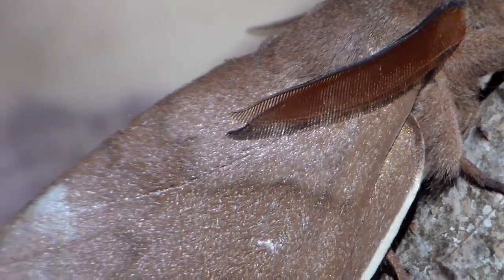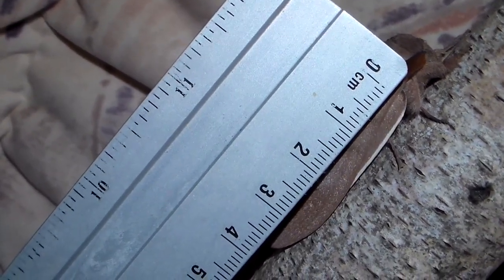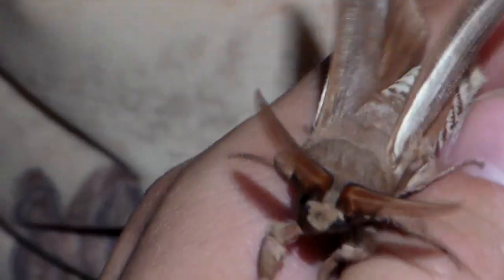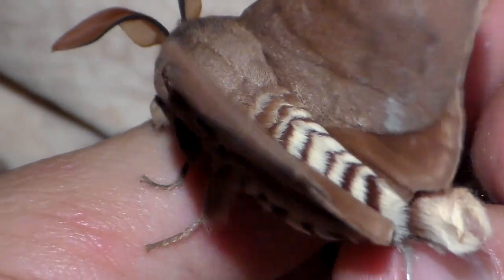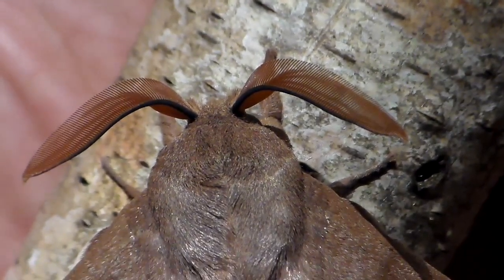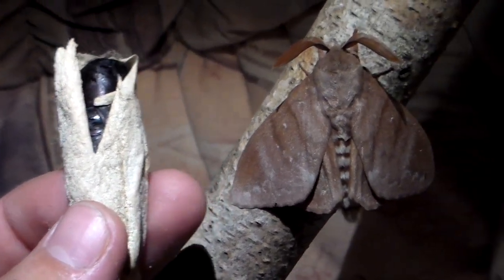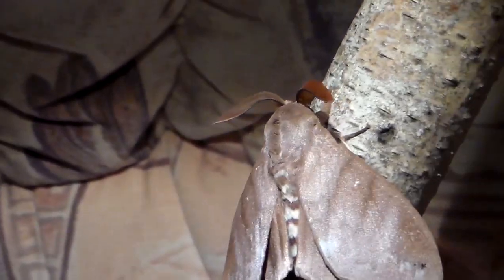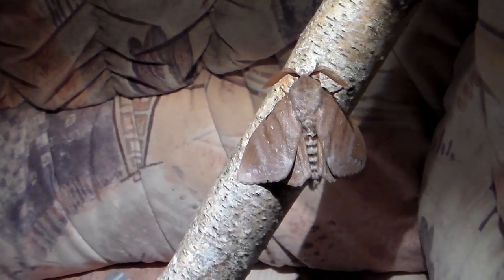HUGE Lappet moth: Pachymeta contraria (Angry John!) - Lasiocampidae